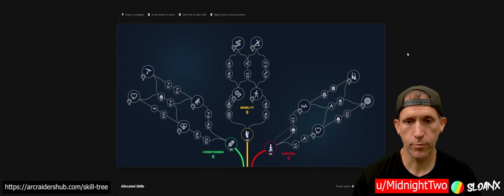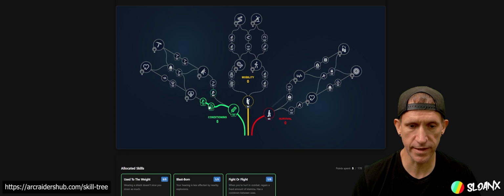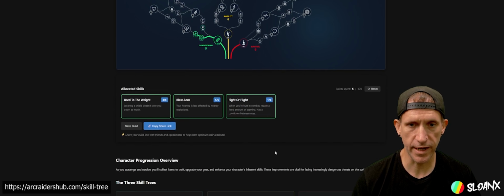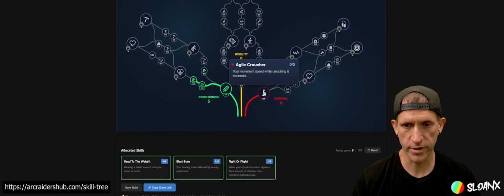ARC Raiders Players: You NEED This Tool Before Oct 30!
Share your builds in the comments below!

ARC Raiders officially launches worldwide on October 30th, but before you drop into the fight—you NEED to use this tool.
This is your final prep step to make sure you’re ready when the servers go live. Whether you’re chasing early rewards, optimizing your loadout, or locking in your account setup—don’t wait until launch day to get caught behind.

Thank you /u/MidnightTwo for creating it!

Watch this video for a step-by-step walkthrough, learn exactly why this tool is essential, and make sure you’re 100% ready when ARC Raiders goes live.

🕒 Deadline: October 30
🚀 Be prepared. Be fast. Be ready for launch.